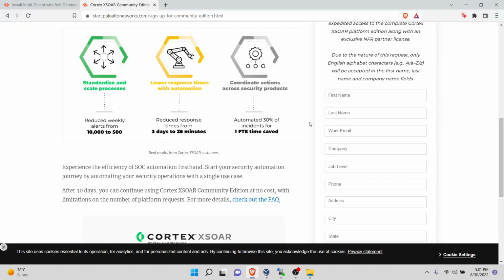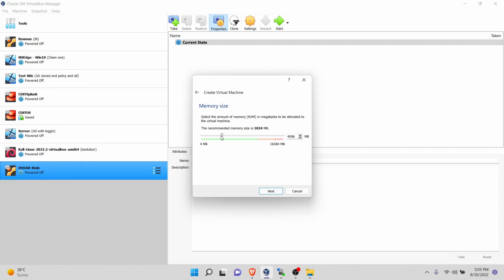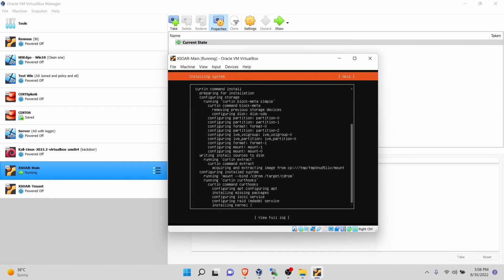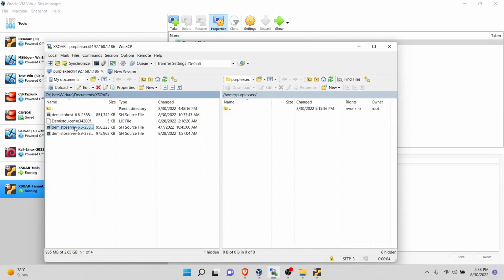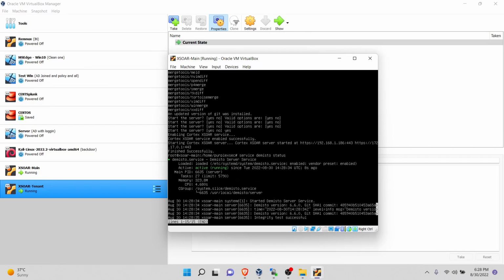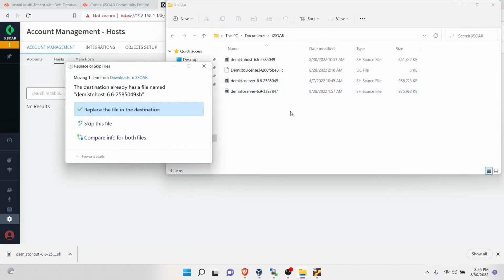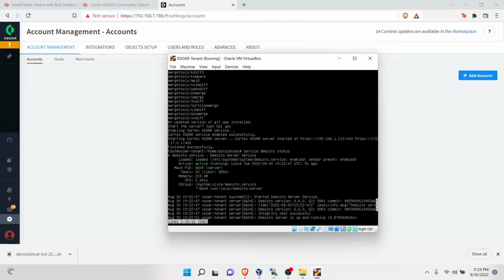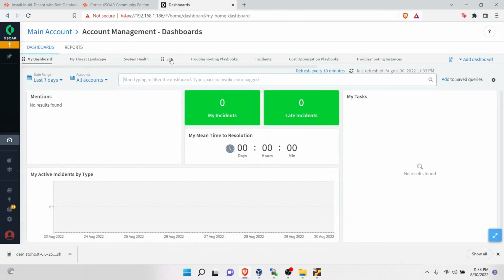Palo Alto Cortex XSOAR Installation tutorial in Multi Tenant Architecture - Community Edition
In this XSOAR tutorial, I will be doing Palo Alto Cortex XSOAR installation guide in a Multi Tenant architecture on VirtualBox using Community Edition. This Cortex XSOAR installation guide will take you through the pre and post install checks as well. Install XSOAR community edition under 30 minutes using this guide.

TIMESTAMPS
00:00 ➡ Introduction
00:15 ➡ Acquiring the community edition
00:58 ➡ Creating virtual machines
09:12 ➡ Getting XSOAR installer into the Linux VM
11:12 ➡ Installing XSOAR Main Server
15:34 ➡ Uploading License
16:04 ➡ Enabling Multi tenancy
17:28 ➡ Downloading host installer
20:03 ➡ Installing the Host
22:15 ➡ Creating a tenant in the host